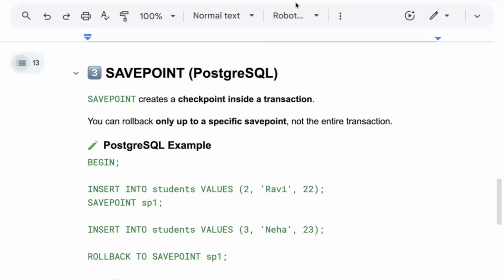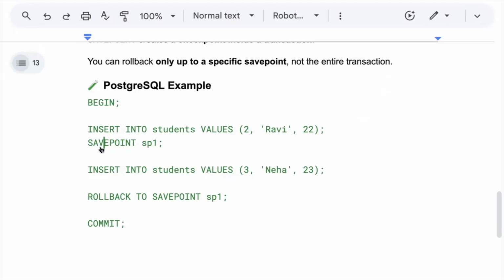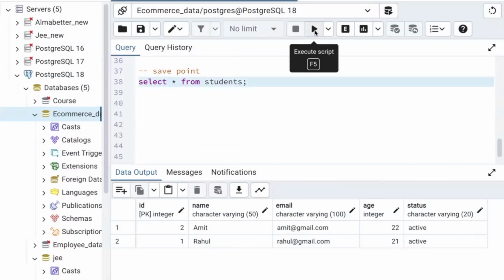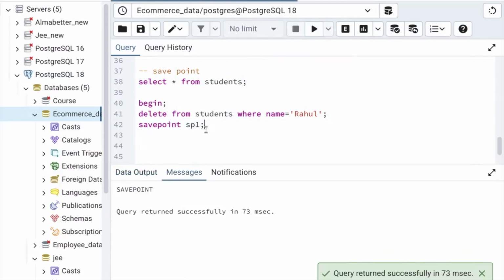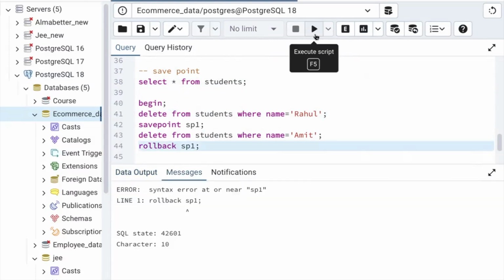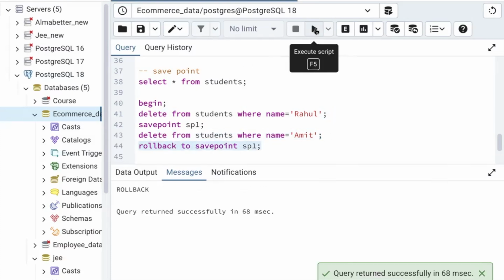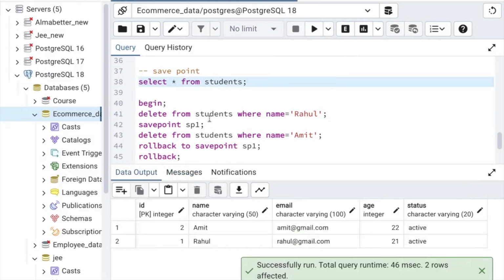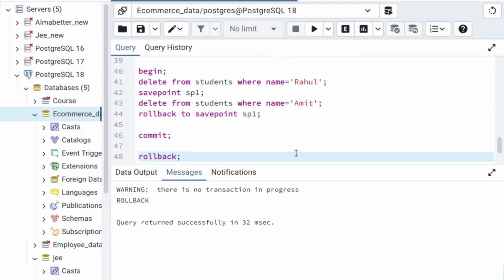What is SAVEPOINT in SQL? | Control Transactions Easily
Learn how to use the SAVEPOINT command in SQL to control transactions more precisely.
This video explains how SAVEPOINT lets you partially roll back changes instead of undoing the entire transaction.
✅ What you’ll learn:
What is SAVEPOINT in SQL
How SAVEPOINT works
SAVEPOINT vs ROLLBACK
Real-time example
Perfect for beginners and those preparing for SQL interviews.